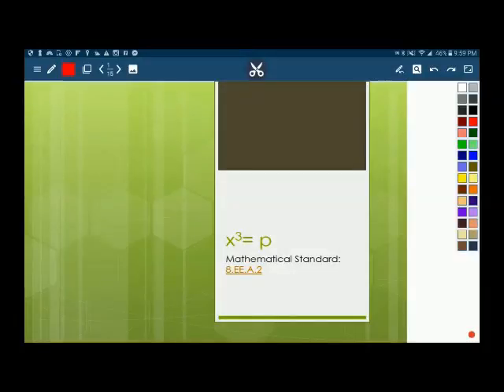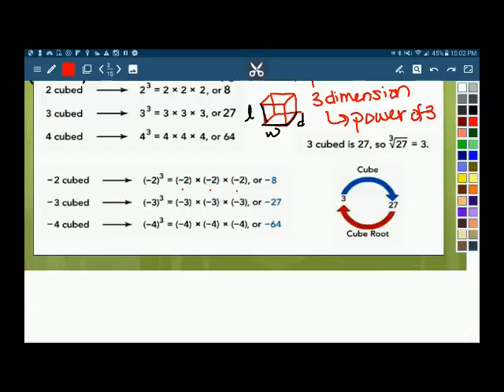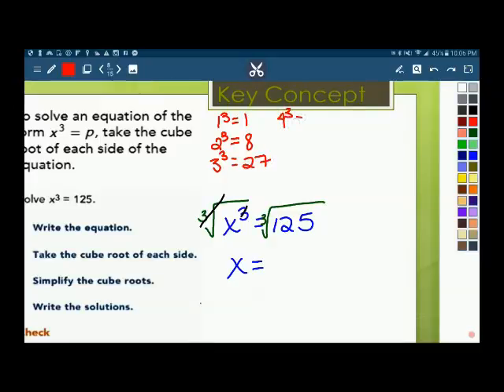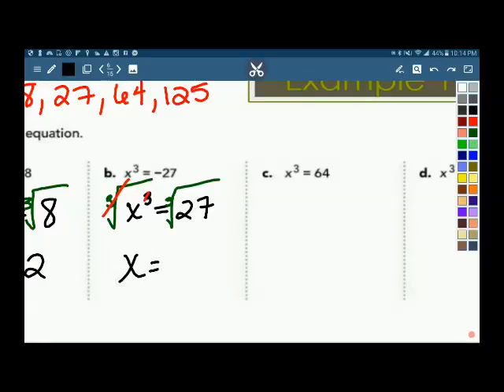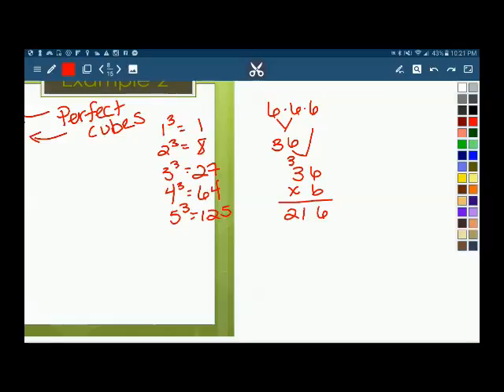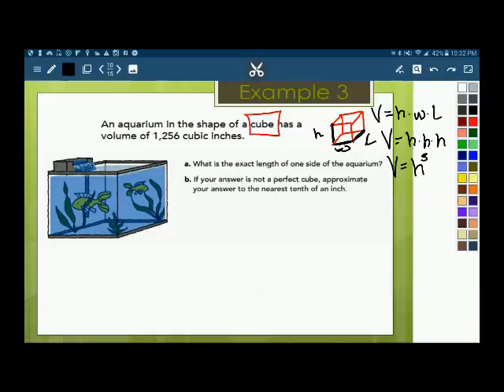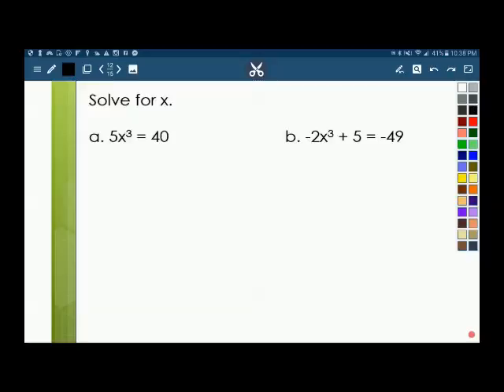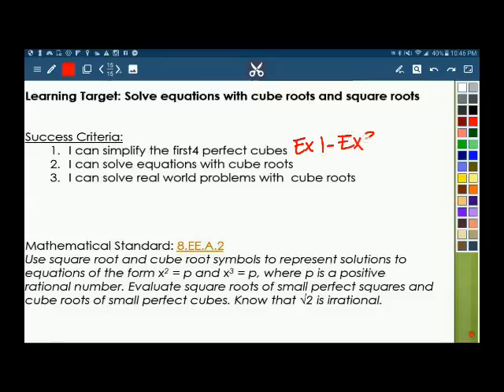Unit 2 Lesson 4 x^3 = p